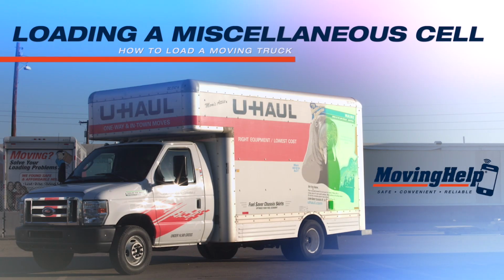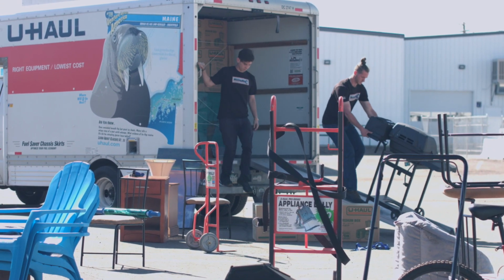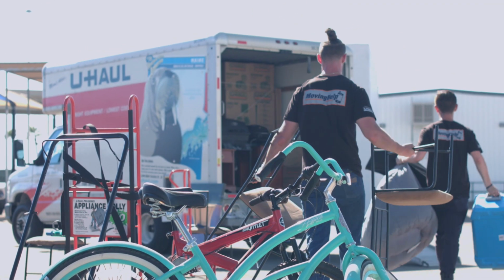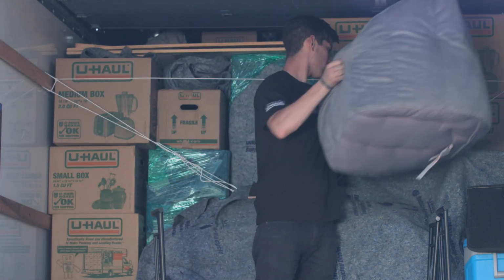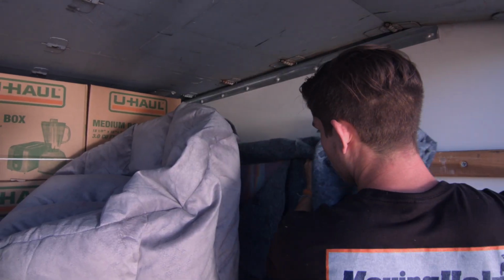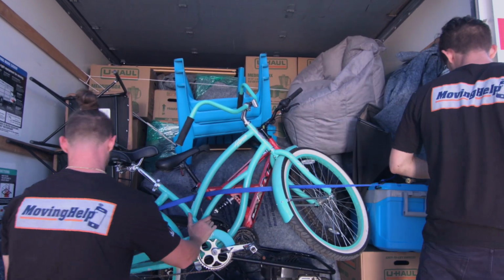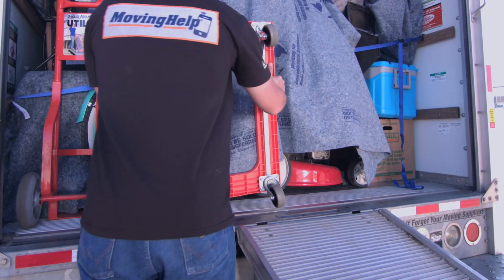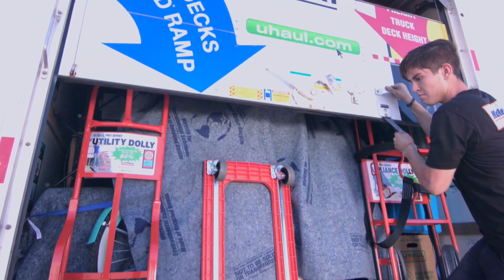How to Load Random Household Items into a Moving Truck | Moving Help®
One size can fit all when you know how to pack your truck. Moving Help experts will show you how to load random household items into a moving truck.

Moving trucks are loaded in "cells". A miscellaneous cell is a section that stores all your random household items that would not normally fit in a standard square area. These may include bikes, chairs, outdoor items, and large outdoor appliances.